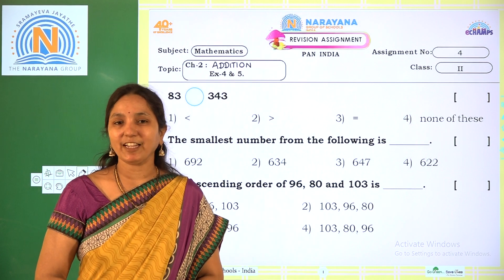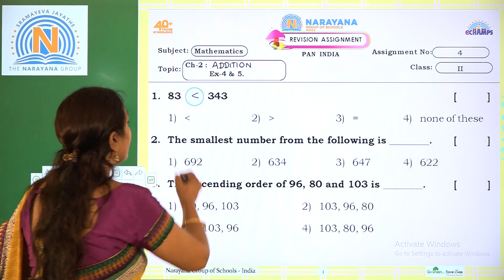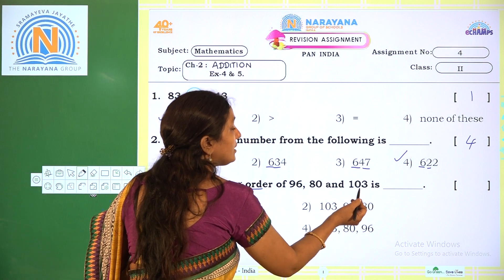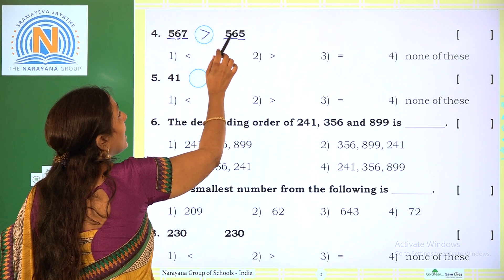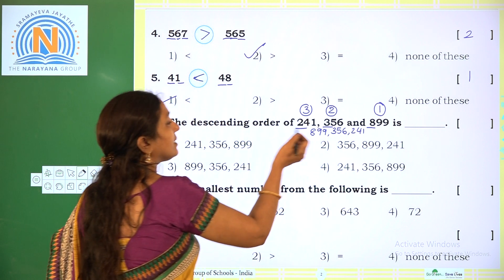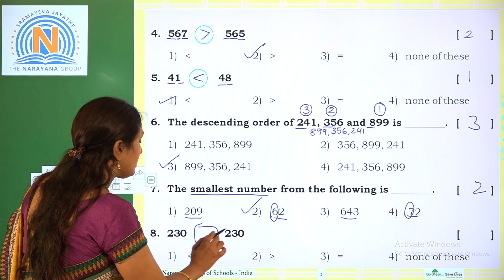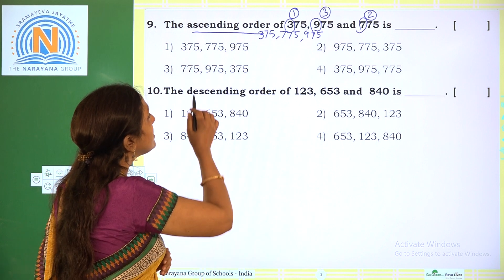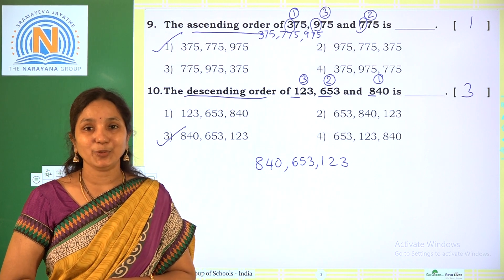29TH OCT KN CLASS II MATHS REVISION ASSIGNMENT KEY